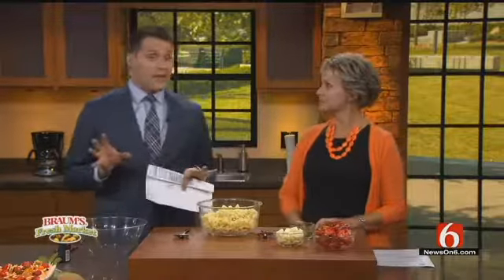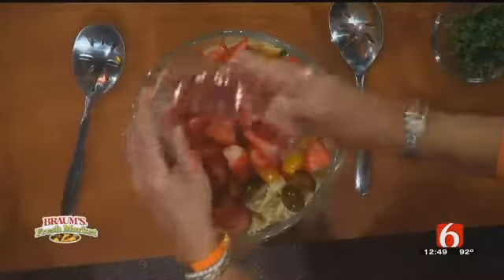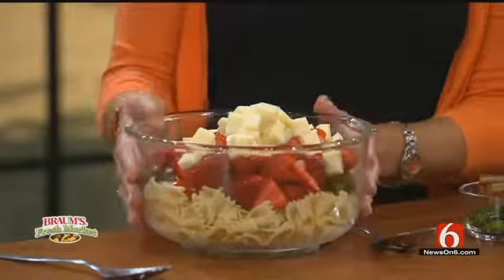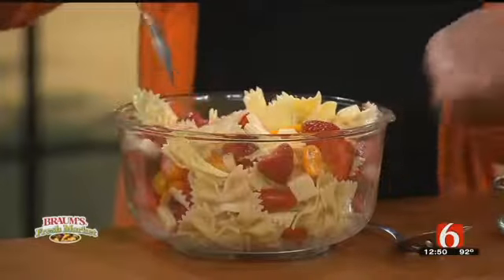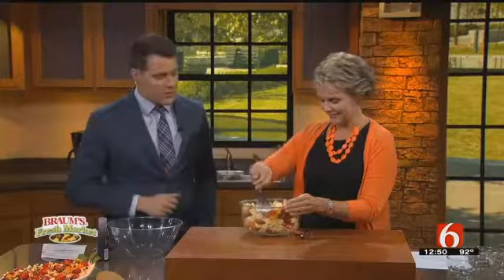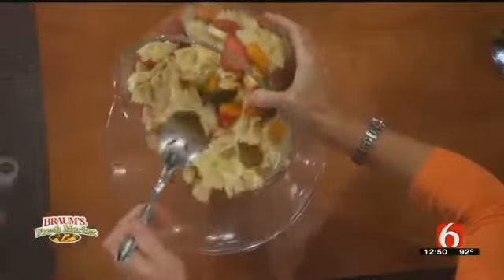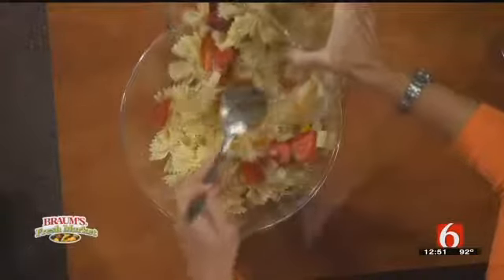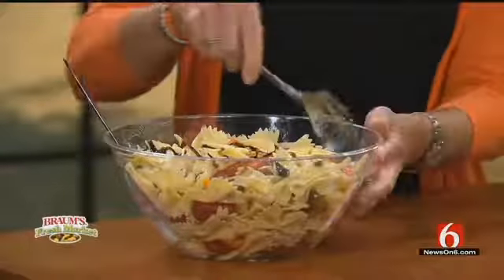Strawberry Caprese Pasta Salad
Oklahoma State University Extension Office shares a recipe for a six-ingredient pasta salad that's quick and easy to make.